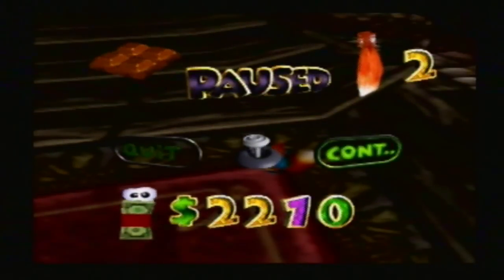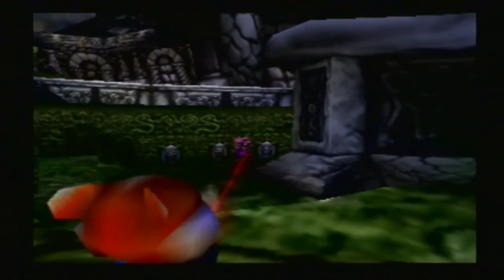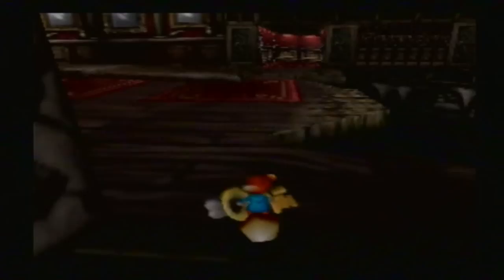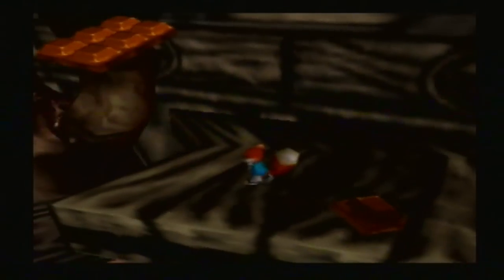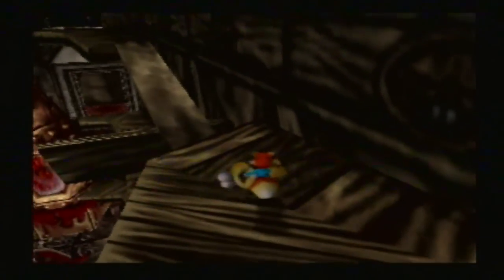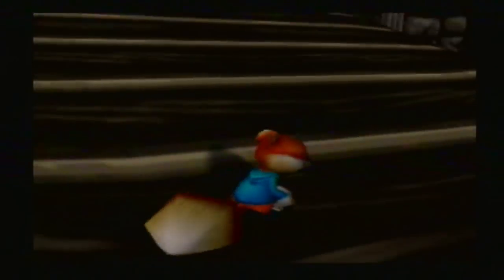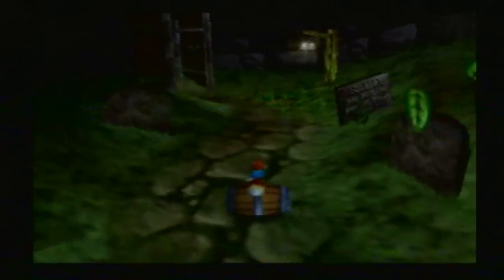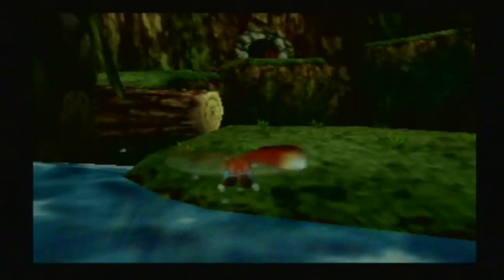Let's Play Conker's Bad Fur Day - Episode 21 (Barrel Mastery)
Yeah, I did that first try and without even really trying. Therefore I am now officially, master of barrels and barrel like objects.

PMG aka The MoB